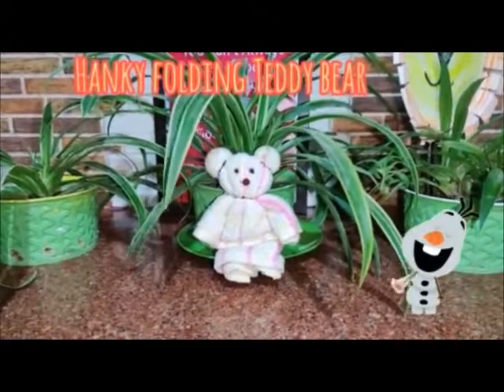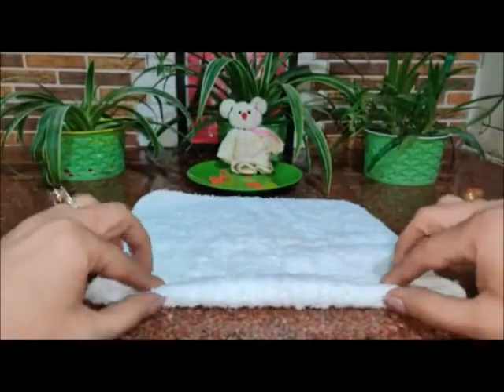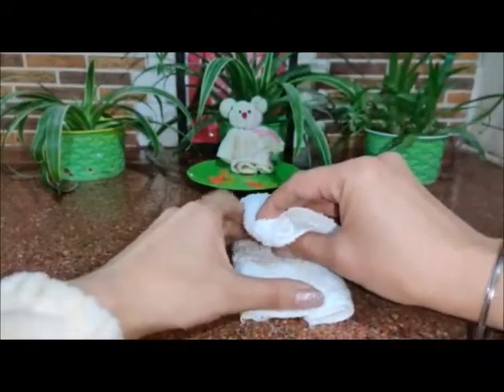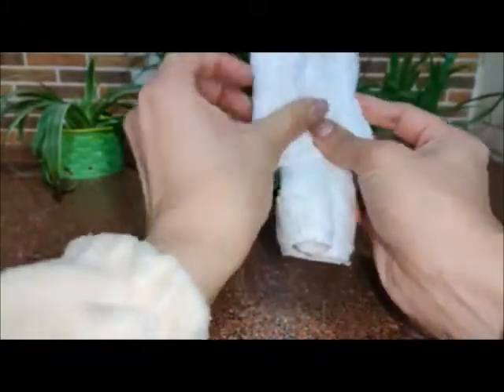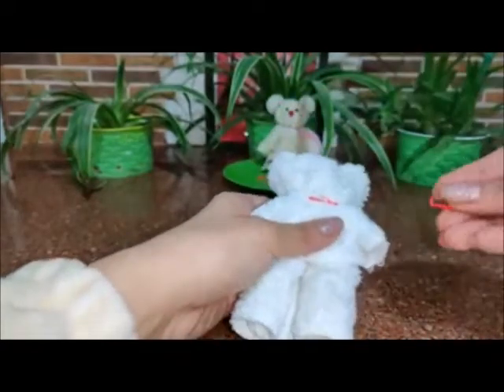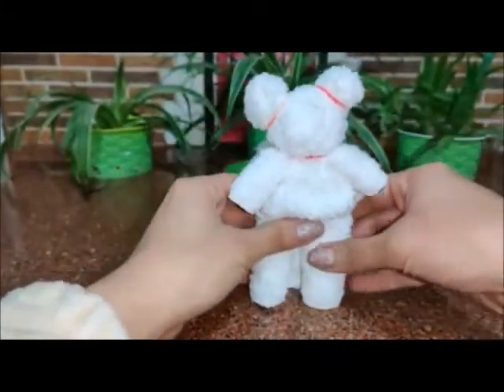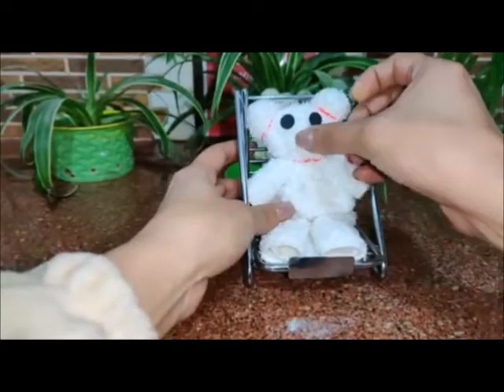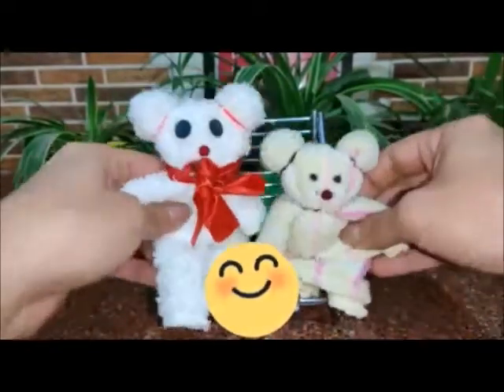HANKY FOLDING ART